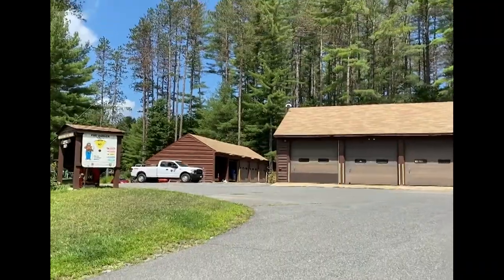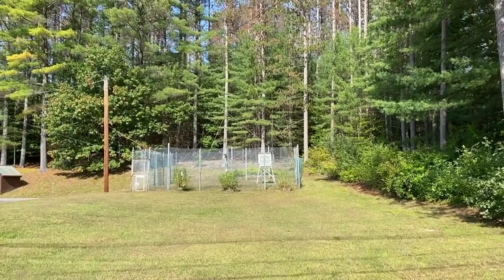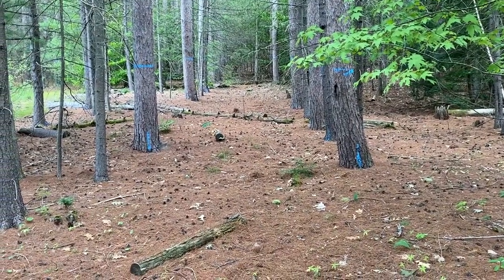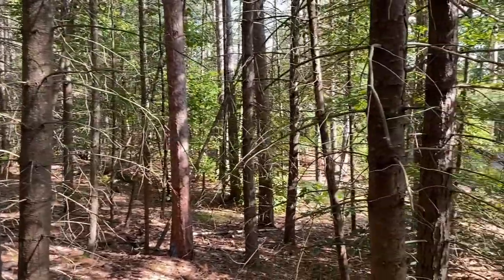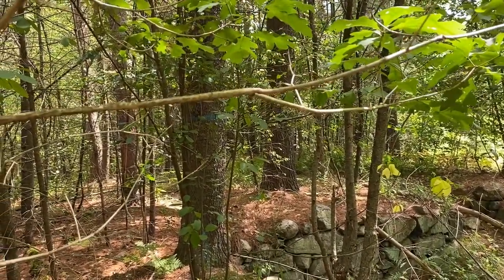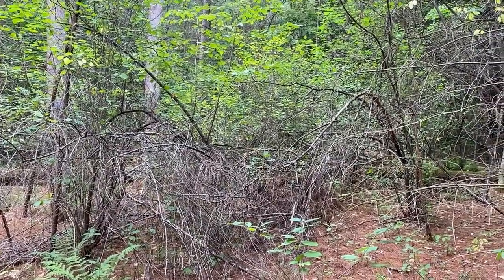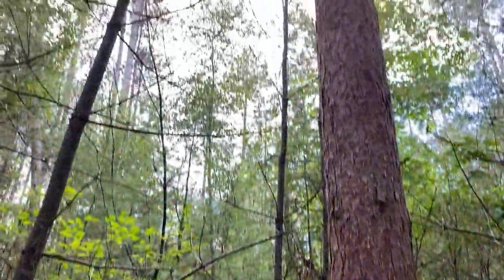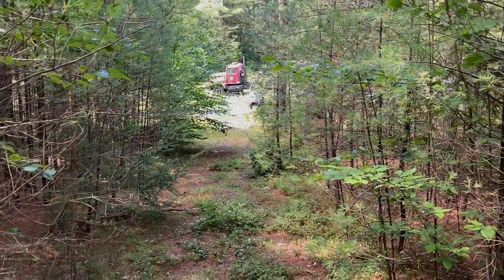Erving State Forest Red Pine HQ Virtual Public Tour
DCR Forester Keith DiNardo describes the Erving Red Pine - HQ project in this virtual tour. This forest management project will focus on mitigating safety concerns pertaining to the failing red pine (Pinus resinosa) plantation on the 8-acre parcel located near the junction of Route 2 and Route 2A in Erving, MA.  Due to the presence of the red pine scale insect (Matsucoccus resinosae) it is expected that all of the red pine currently located in the vicinity will be dead within the next 2 years.  This project aims to minimize future hazardous conditions from falling dead branches and dead trees around the Erving State Forest Headquarters building, parking areas, and along the northern edge of Route 2A, while also providing an opportunity to release existing advance native regeneration. This virtual tour culminates a public process that included a public meeting and written comment period for the project.  Additional information about the project and public process can be found